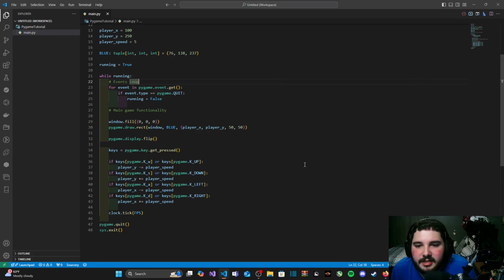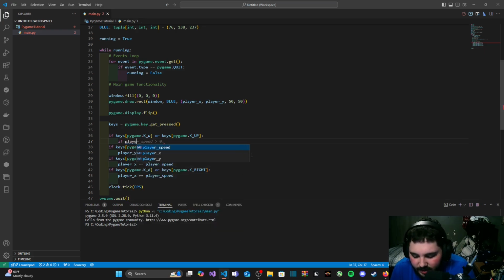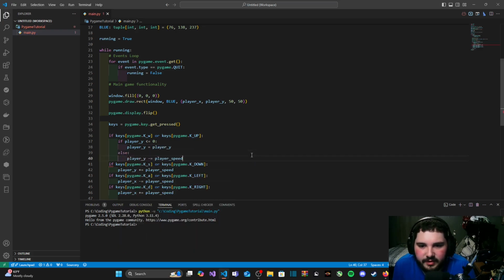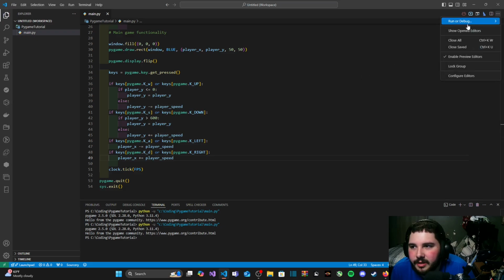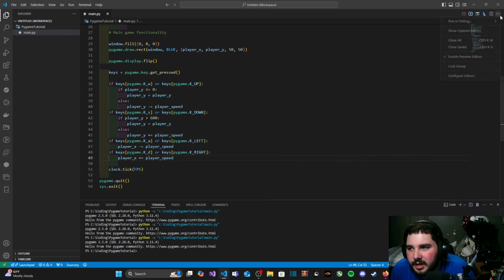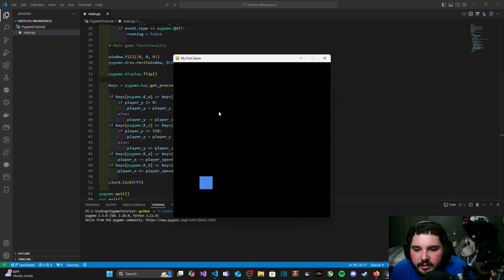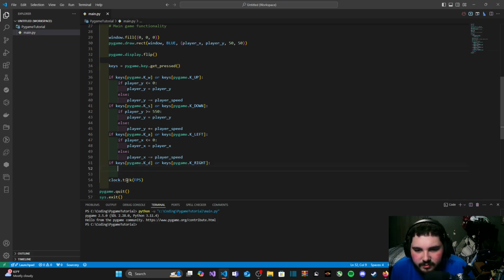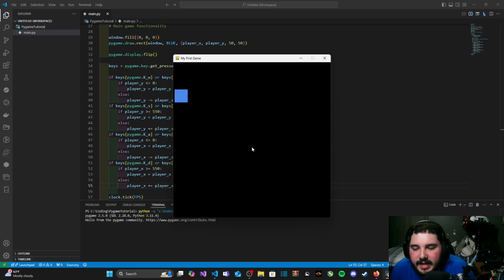Game Development in Python Using Pygame (Part 3: Boundaries/Constraints)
Hey guys, today we add some simple boundaries or constraints to keep our player within the game window.

Illusion - Kozoro
Forward - Kozoro
Heartstring - Kozoro, Anicca

Outro Music is "In A Cabin By The Lake" by Lazaru